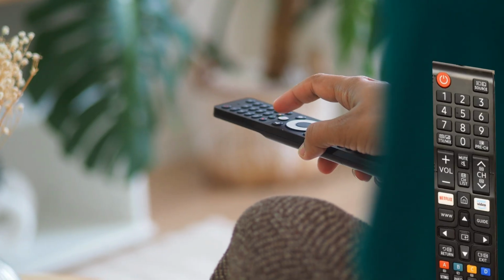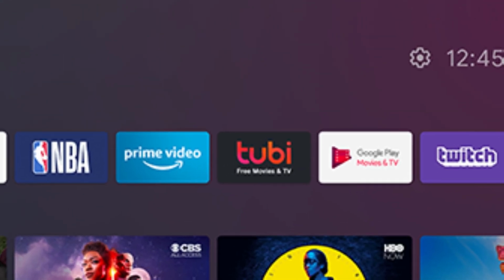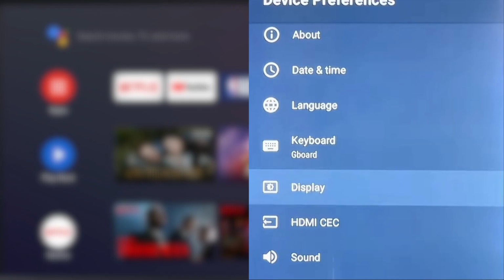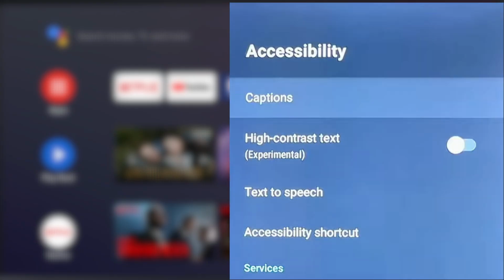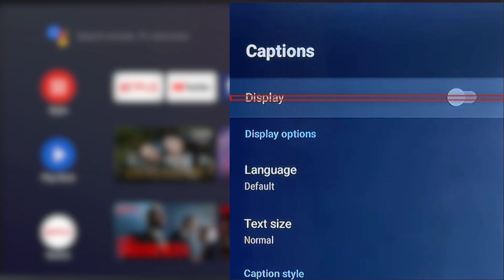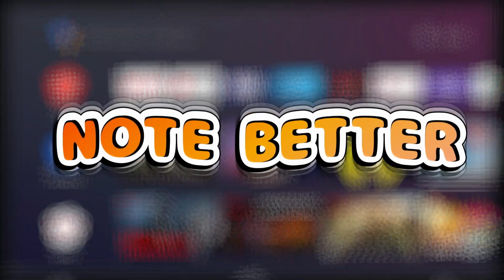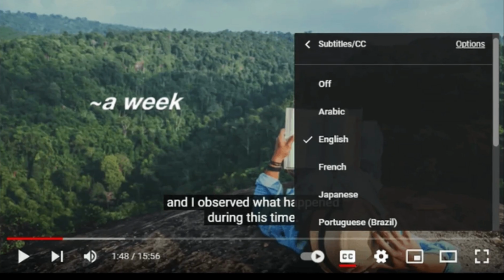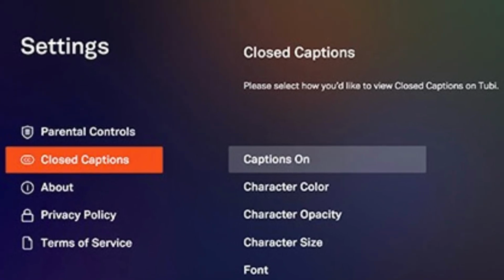How to Turn On Subtitles or Closed Captioning on Your Hisense TV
In this video, I’ll show you how to turn on subtitles or closed captioning on your Hisense TV step by step. Enabling subtitles is quick and easy once you know where to look.